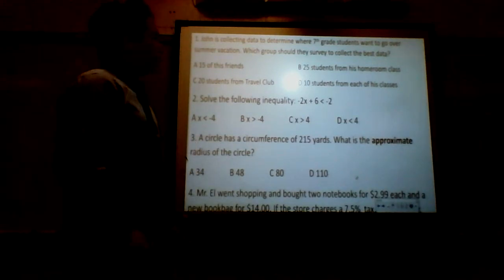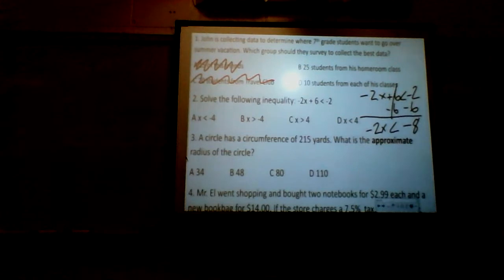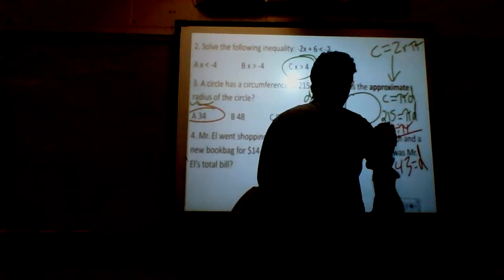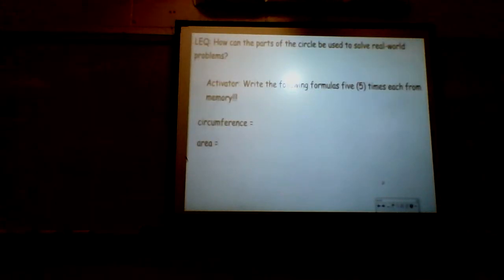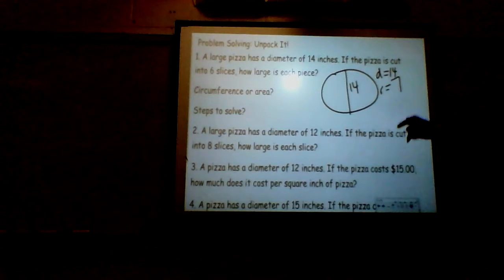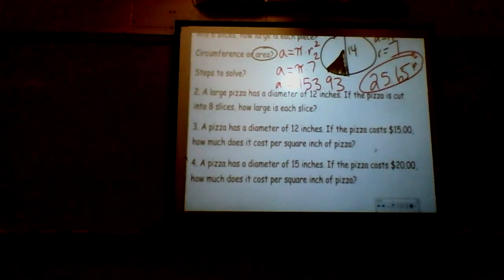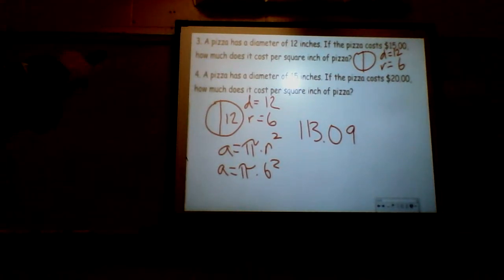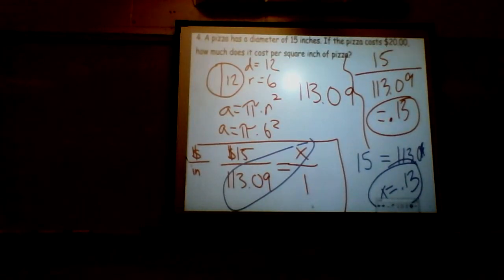Coulwood circles volume 3